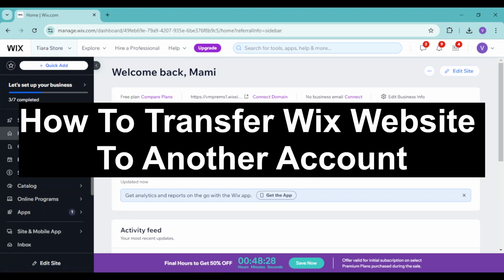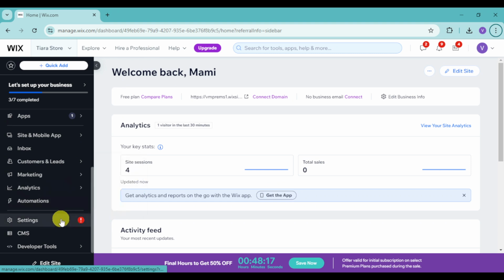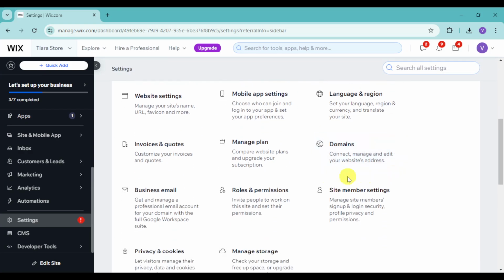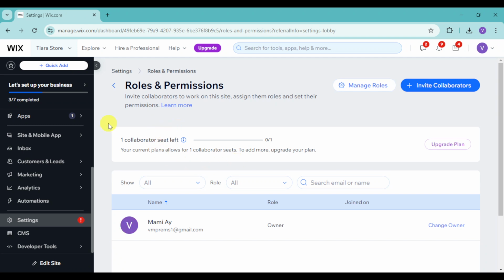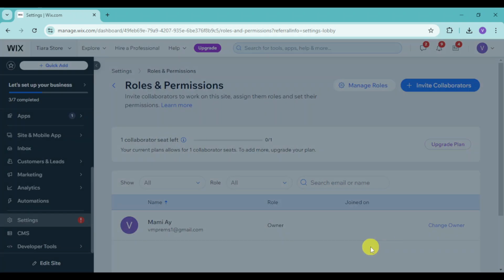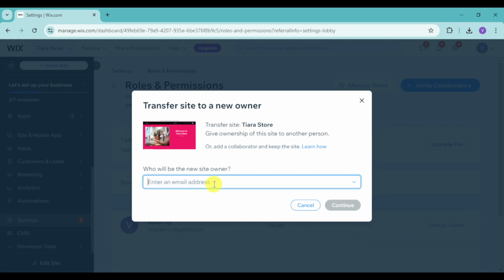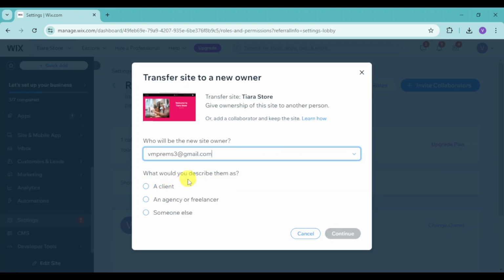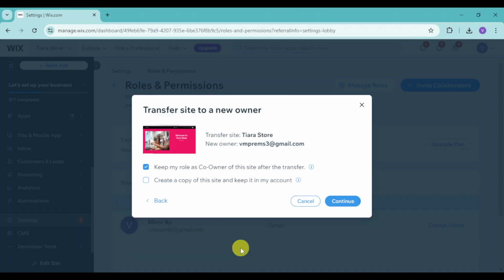How to Transfer Wix Site to Another Account - 2025 (Step By Step)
How to Transfer Wix Site to Another Account - 2024 (Step By Step)

In this video, I show you how to transfer your Wix website to a client. I explain step by step how to do it and cover some settings you need to be aware of when transferring.